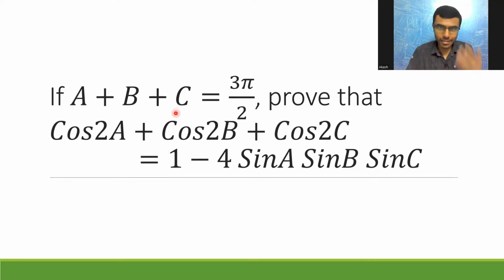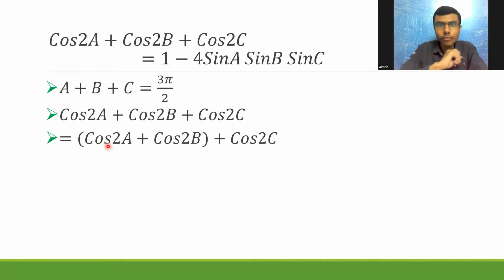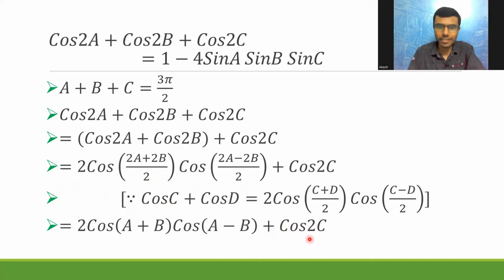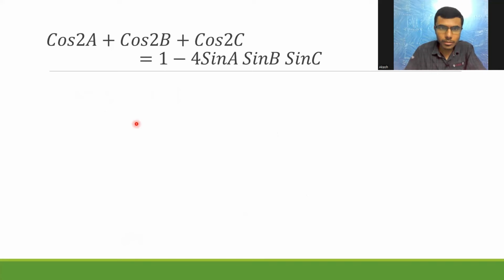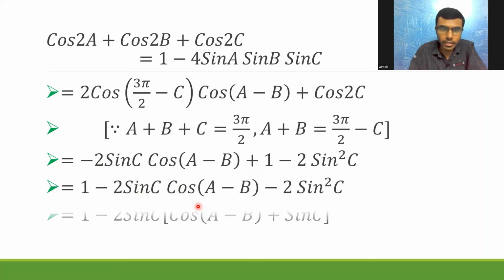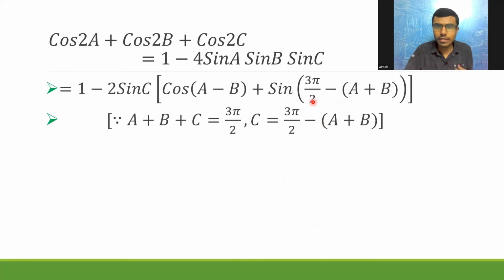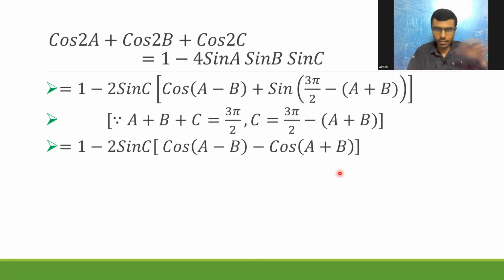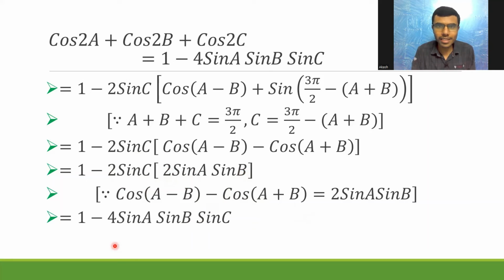Trigonometry Class 11 | Cos2A + Cos2B + Cos2C = 1 - 4SinASinBSinC | See Description for a Correction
Use 's' for sin, not 'S'. Use 'c' for cos, not 'C'. Please use small letters for trigonometric functions like sin and cos. I used capital letters unknowingly. Please forgive me.